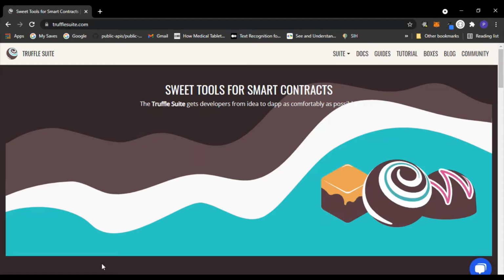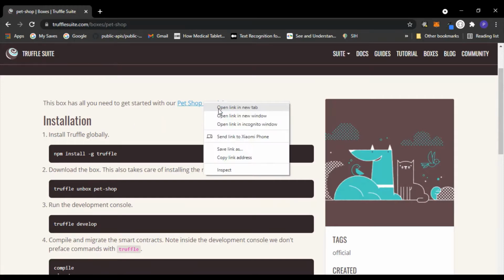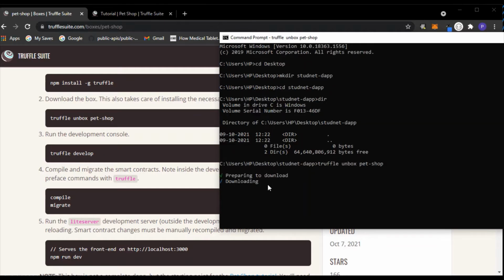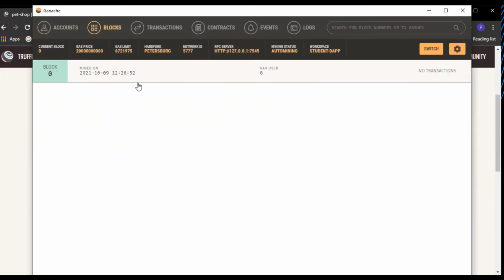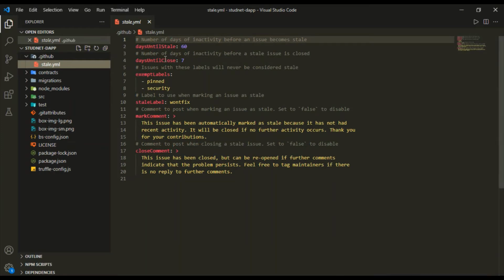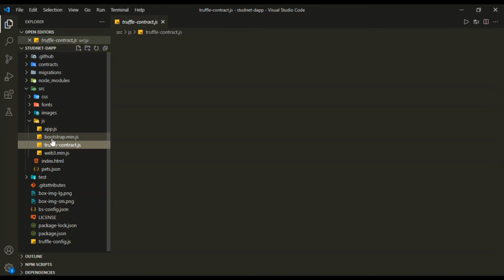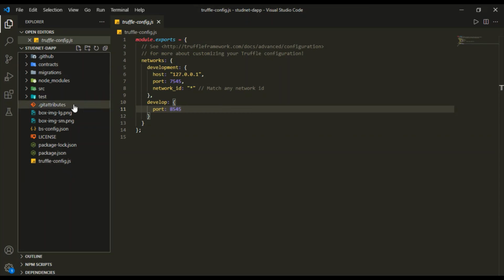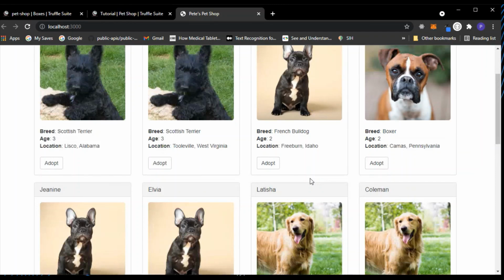Building a Basic Dapp Part-2 | Installing template using Truffle Unbox | For Beginners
Build a Basic Dapp